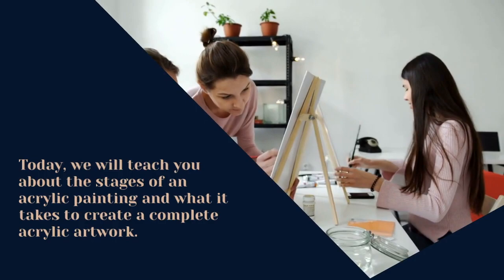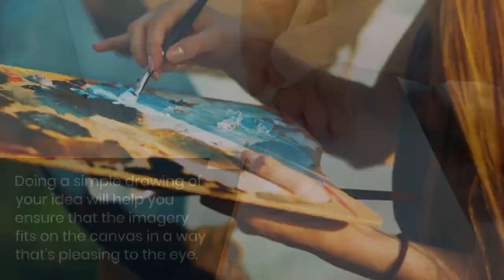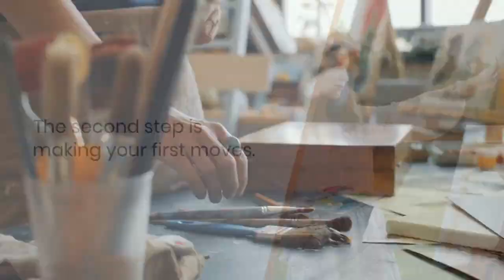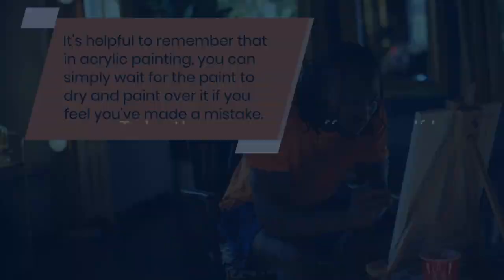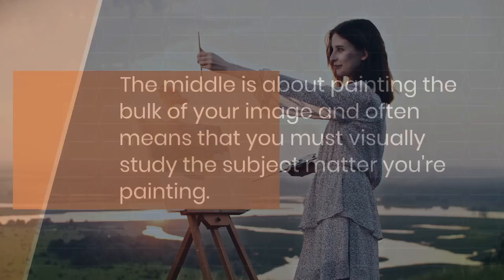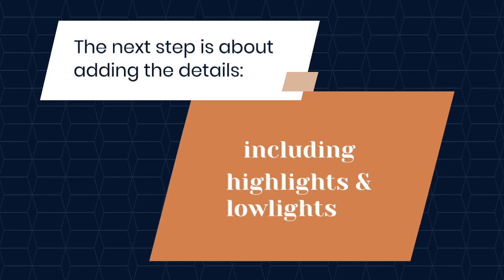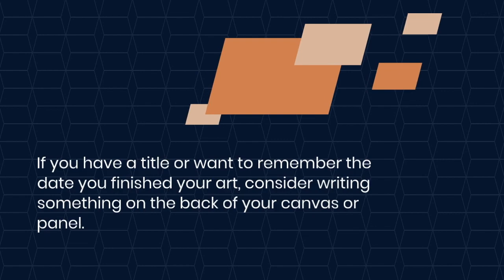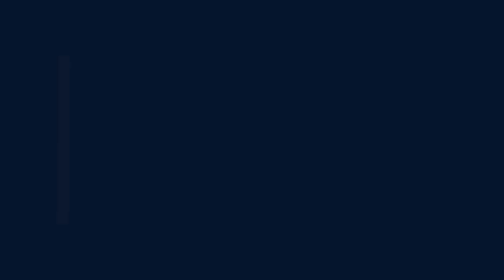How to Paint From Sketch to Finish: Stages of Painting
Welcome to our Acrylic Arts Academy tutorial, where we will take you through the basic steps of creating a stunning acrylic painting. Whether you're a beginner or an experienced artist, this video will guide you through the stages of painting, giving you the knowledge and confidence to create your masterpiece.

Our step-by-step process covers everything from choosing suitable materials and preparing your canvas to building up layers of color and adding the finishing touches. We'll share some painting tips to make the process easier and more enjoyable.

Through our artistic process, you'll see how each painting stage builds on the last as we take you on a journey from the blank canvas to the finished artwork. This acrylic painting tutorial is perfect for anyone looking to develop their painting skills and learn how to create beautiful art pieces.

So grab your paintbrush and join us as we take you through the stages of painting in this beginner-friendly tutorial.

We hope you now better understand what it takes to create a complete acrylic painting from start to finish.